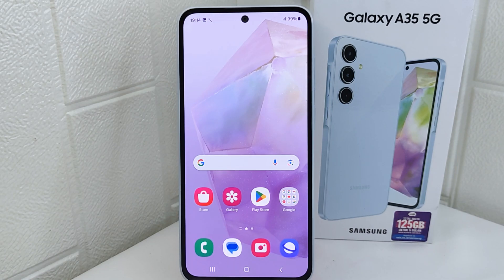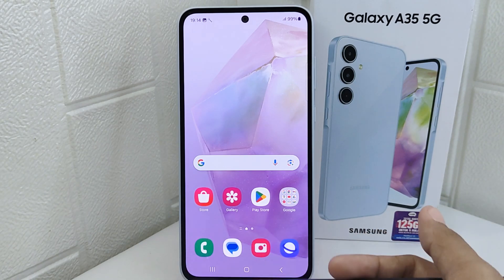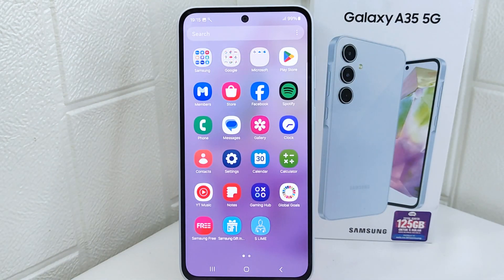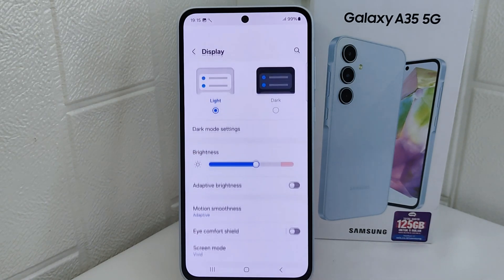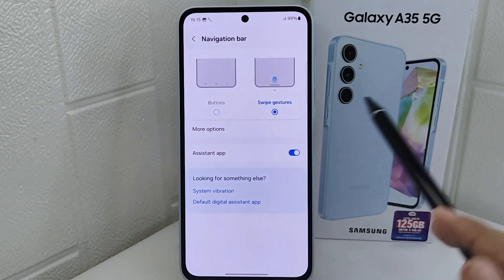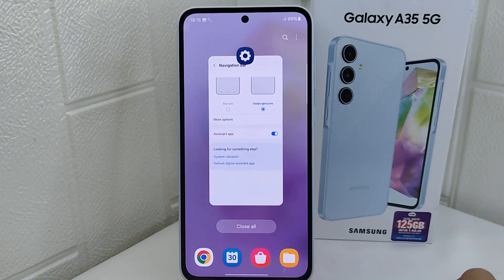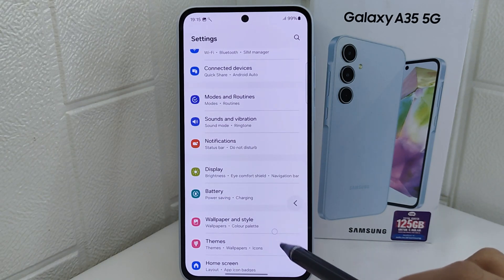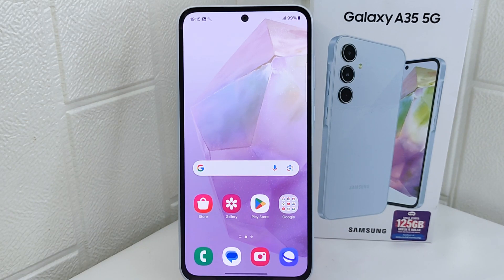Samsung A35 5g | How To Use Full Screen Navigation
how to use full screen navigation in samsung a35 5g.

This tutorial deals with search:

how to use full screen navigation
samsung a35 5g
how to use full screen navigation in samsung
how to use full screen navigation samsung a35 5g
full screen navigation
galaxy a35 5g
galaxy a35 5g full screen navigation.